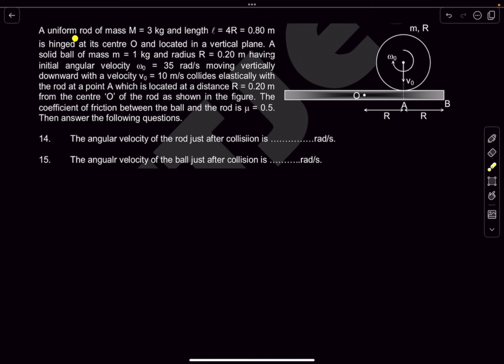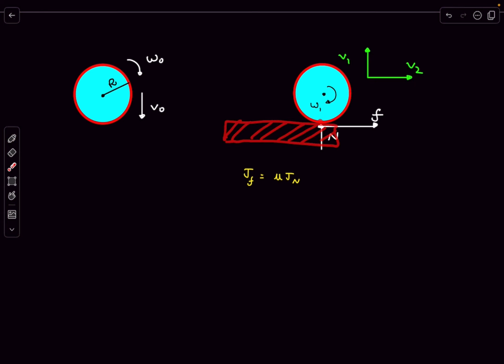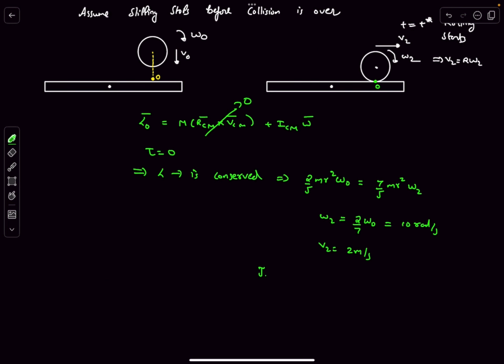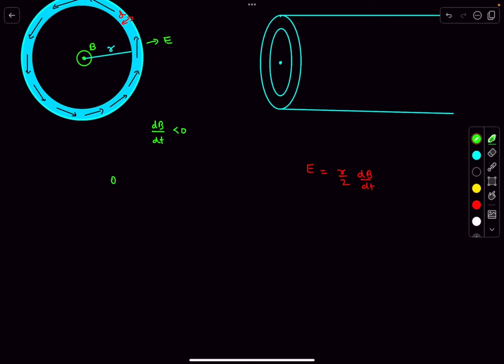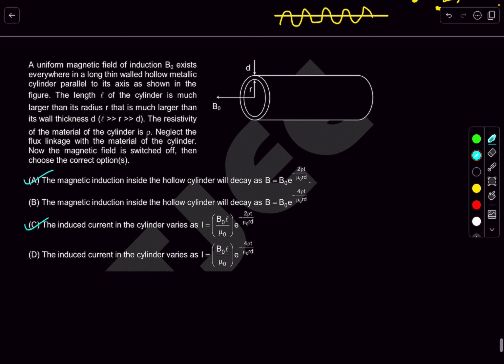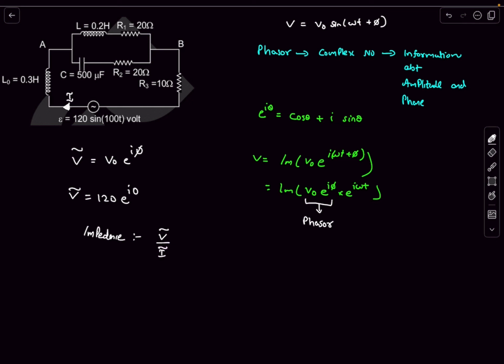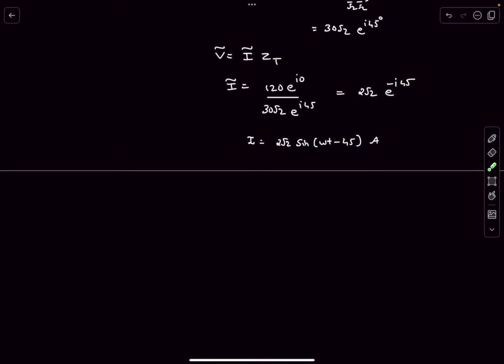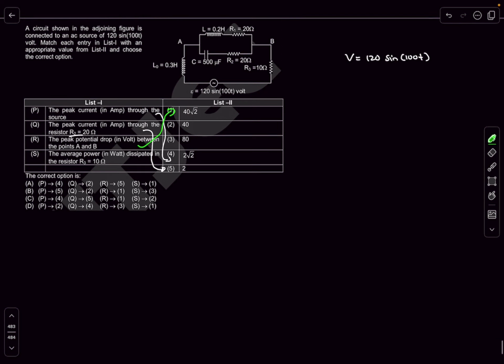Good Problems For JEE Advanced 2024 | AITS